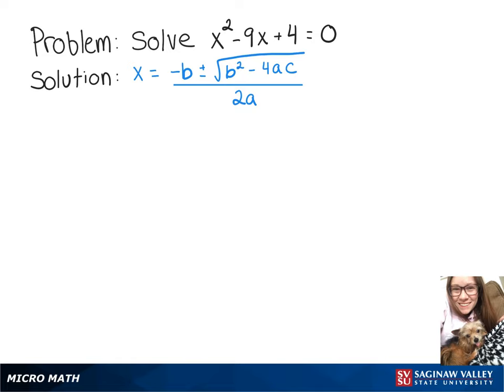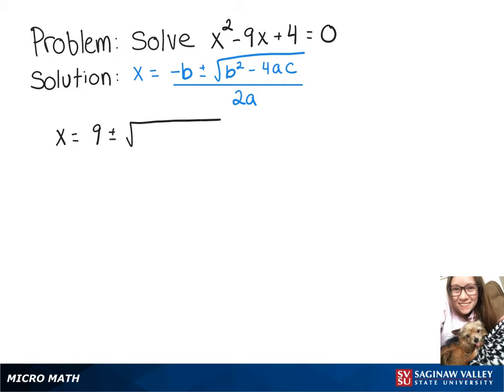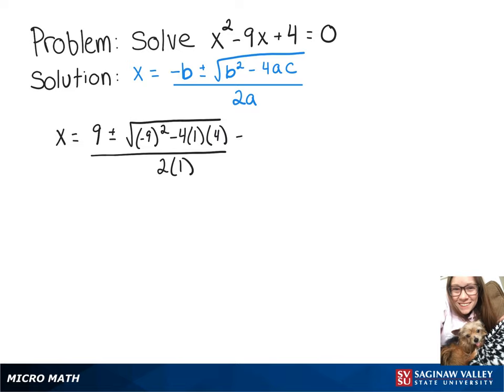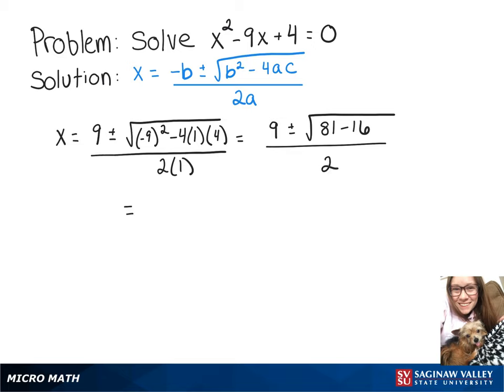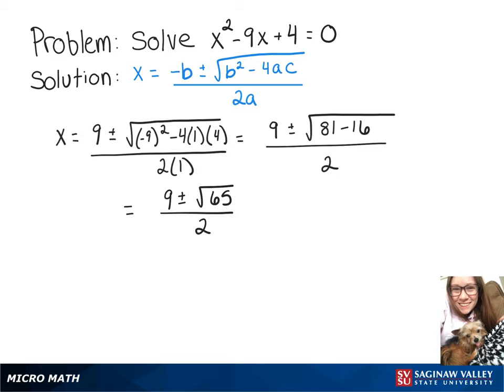Quadratic Equation: Solve x^2 - 9x + 4 = 0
Megan from SVSU Micro Math helps you solve a quadratic equation using the quadratic formula.  This equation has two irrational solutions.